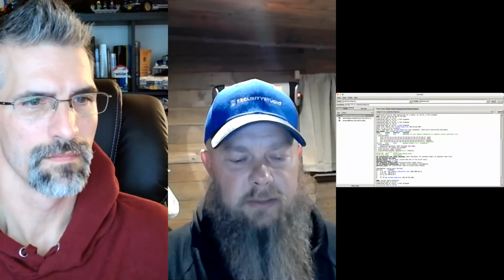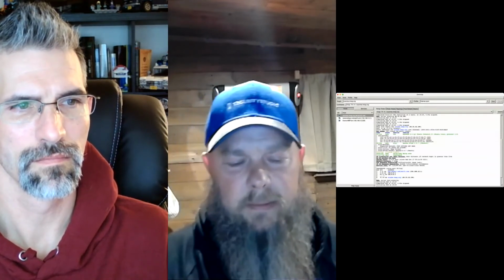Security Simplified Episode #3 - nmap Results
In the previous episode (Episode #3 - Quick nmap Introduction), Ryan and Evan demonstrated why we use nmap, where to get nmap, and how to perform a basic nmap scan. In this episode, they do a quick explanation of the results.

Don't be intimidated by all the new words and numbers. This is a different language, a language that computers speak on a TCP/IP network. In time, you can (and should) learn the language too!

NOTE: Evan made an error in this episode, see if you can find it!